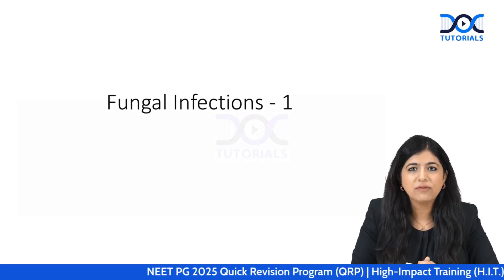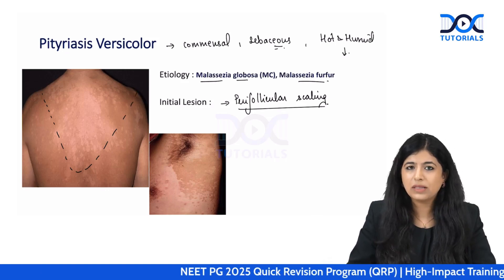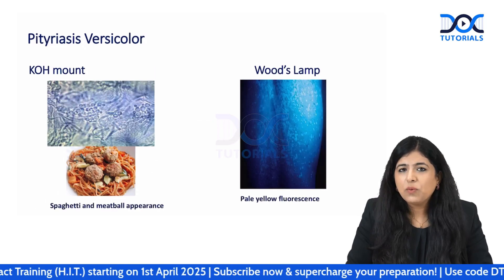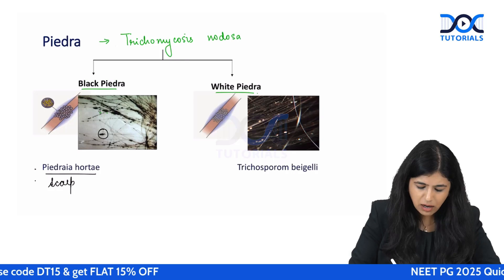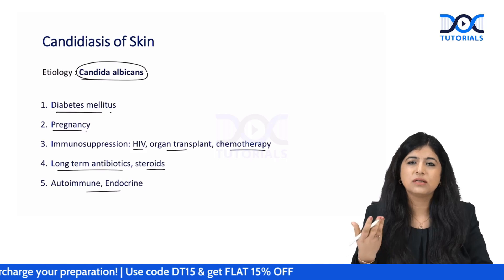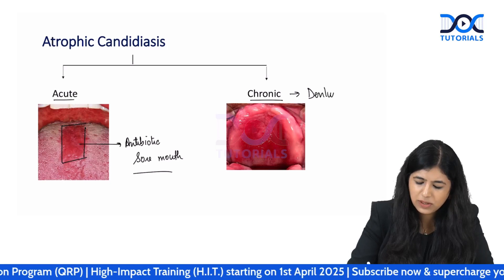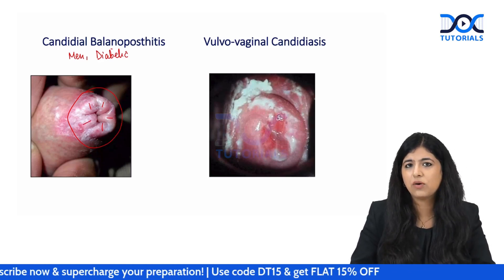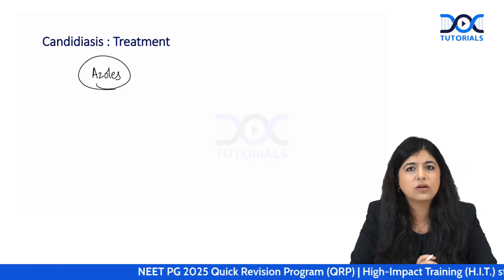High Yield Topic for NEET PG and INICET | Fungal Infections | Dermatology | Dr Pallavi| DocTutorials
📢 𝐌𝐚𝐬𝐭𝐞𝐫 𝐅𝐮𝐧𝐠𝐚𝐥 𝐈𝐧𝐟𝐞𝐜𝐭𝐢𝐨𝐧𝐬 𝐰𝐢𝐭𝐡 𝐃𝐫. 𝐏𝐚𝐥𝐥𝐚𝐯𝐢 𝐢𝐧 𝐉𝐮𝐬𝐭 𝐌𝐢𝐧𝐮𝐭𝐞𝐬! 🚀

🧬𝗤𝗥𝗣 𝟱.𝟬 | 𝗗𝗼𝗰𝗧𝘂𝘁𝗼𝗿𝗶𝗮𝗹𝘀🩺

🔹 𝐂𝐥𝐞𝐚𝐫 & 𝐂𝐨𝐧𝐜𝐢𝐬𝐞 𝐋𝐞𝐚𝐫𝐧𝐢𝐧𝐠 – Understand types, pathophysiology & clinical presentations with ease.

🔹 𝐂𝐚𝐬𝐞-𝐁𝐚𝐬𝐞𝐝 𝐀𝐩𝐩𝐫𝐨𝐚𝐜𝐡 – Learn through real dermatology cases & practical management strategies.

🔹 𝗛𝗶𝗴𝗵-𝗬𝗶𝗲𝗹𝗱 & 𝗘𝘅𝗮𝗺-𝗙𝗼𝗰𝘂𝘀𝗲𝗱 – Covers diagnosis, treatment, and latest updates for NEET PG & INI CET.

🔹 𝗥𝗲𝘃𝗶𝘀𝗲 𝗙𝗮𝘀𝘁𝗲𝗿, 𝗥𝗲𝘁𝗮𝗶𝗻 𝗕𝗲𝘁𝘁𝗲𝗿! – Simplified concepts designed for quick recall & efficient preparation.

💡 𝗔𝗰𝗲 𝗡𝗘𝗘𝗧 𝗣𝗚 𝟮𝟬𝟮𝟱 𝘄𝗶𝘁𝗵 𝗲𝘅𝗽𝗲𝗿𝘁-𝗹𝗲𝗱 𝗱𝗲𝗿𝗺𝗮𝘁𝗼𝗹𝗼𝗴𝘆 𝗶𝗻𝘀𝗶𝗴𝗵𝘁𝘀!